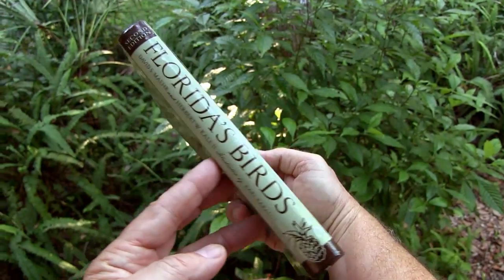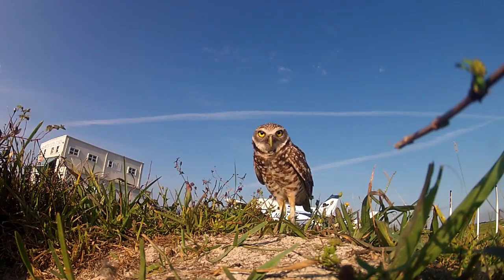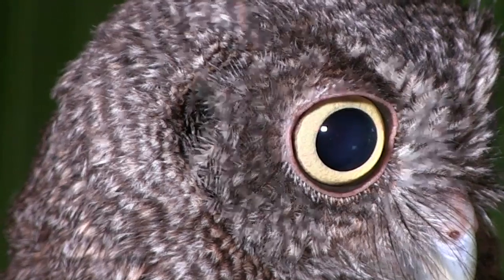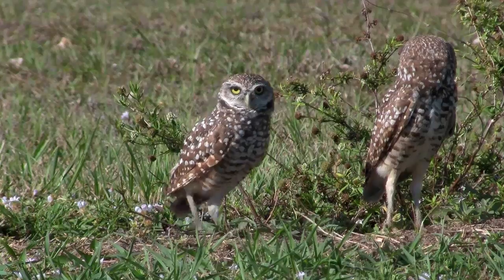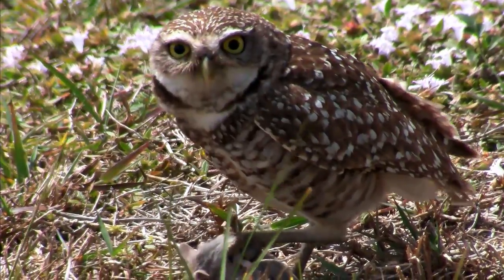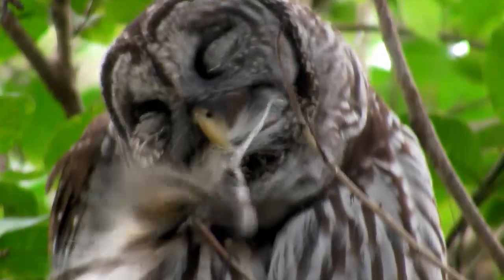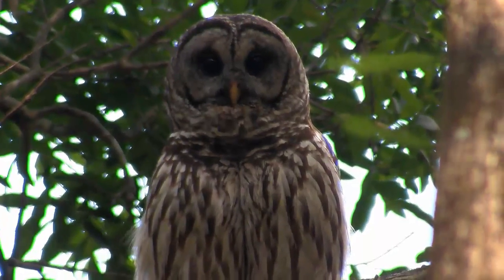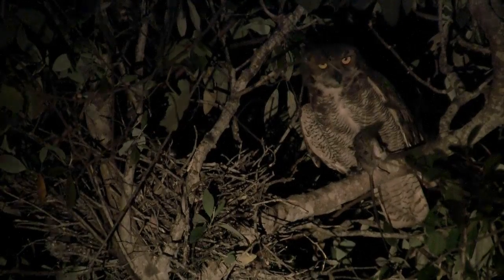Owls of Florida